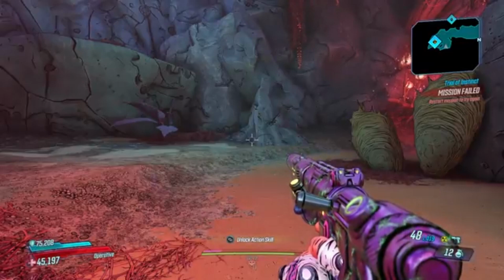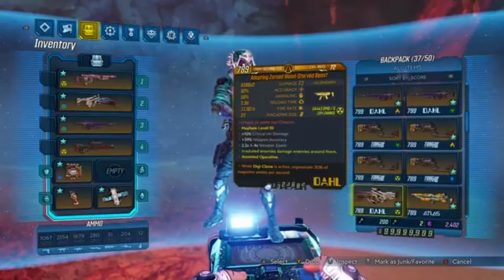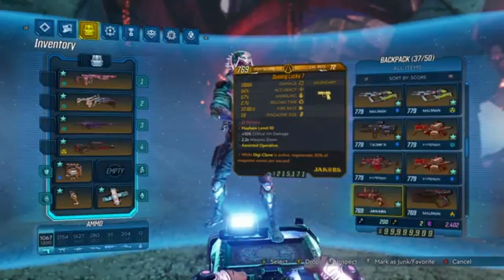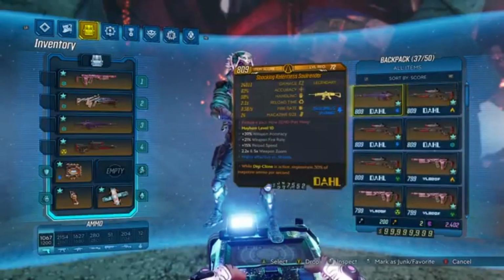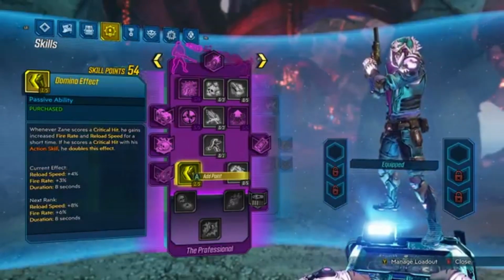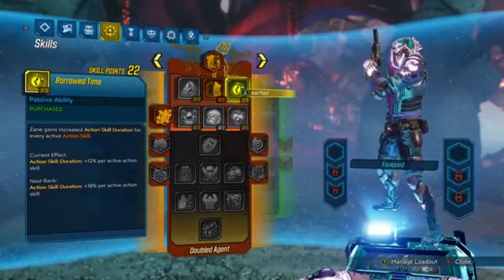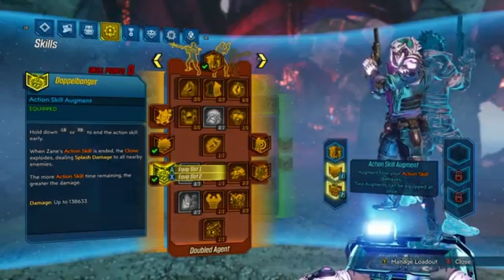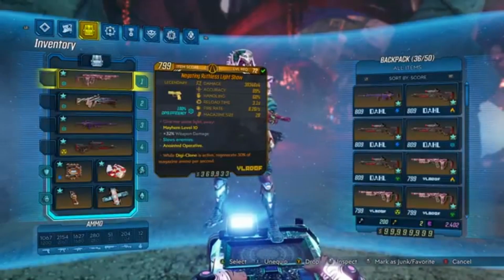This is my best (2024) Clone Ammo regen Zane (Regenation)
For the next two I had issues with my recording. Getting it fixed apologies.
What's up guys this is my ammo regen Zane, I had a lot of fun making this build. Focuses on clone and Ammo regen anoint.
00:00-00:17- Intro
00:18-6:01- Gear
6:02-12:51- Skill tree
12:52-16:44- Montage
16:44-17:58- Outro
Ever Felt by Lotis
My amazing editing team
Discord with the game save listed below.